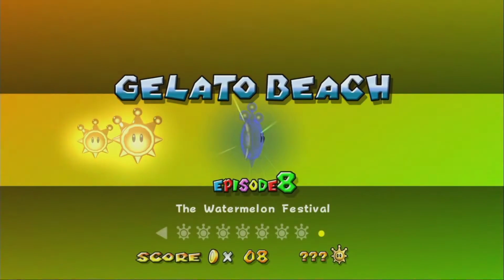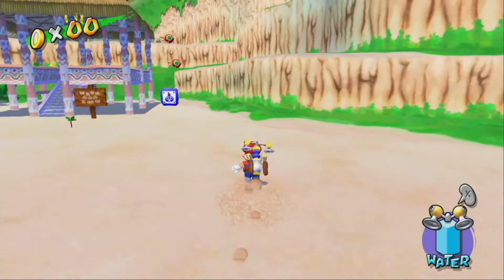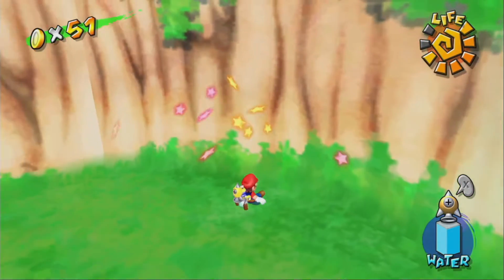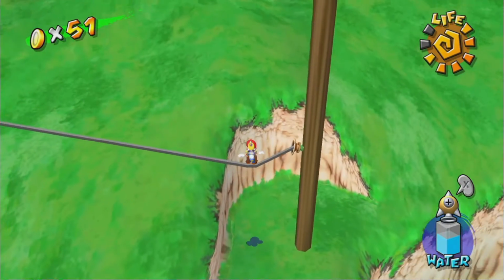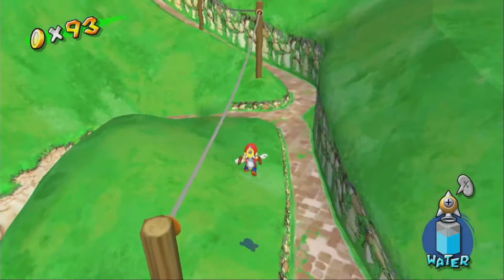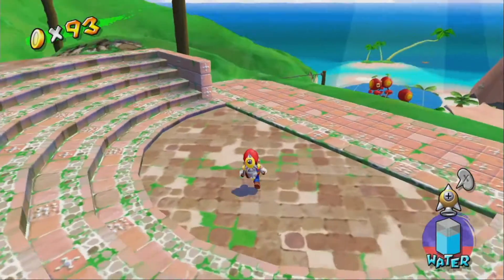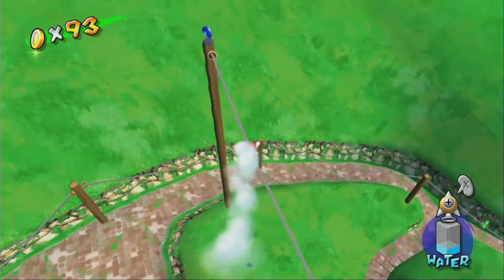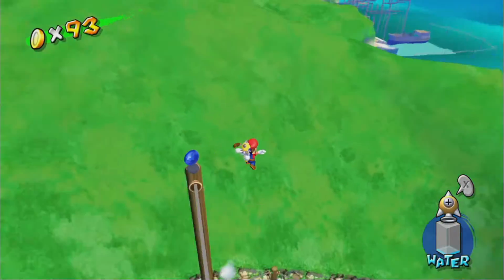Super Mario 3D All Stars 100% Walkthrough Part 14. Super Mario Sunshine 100% Part 7.